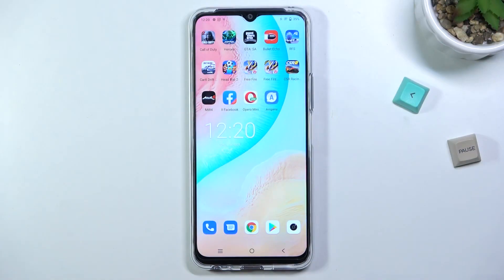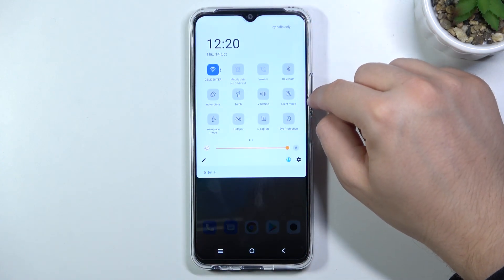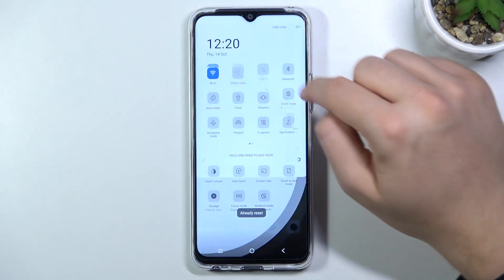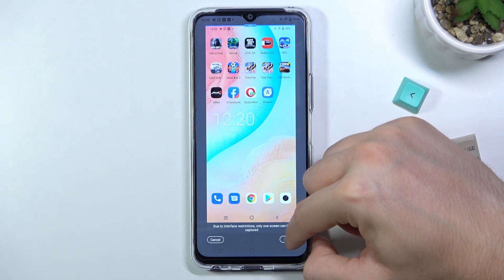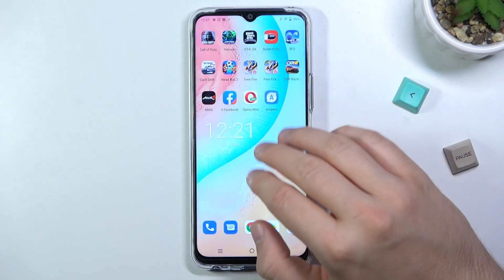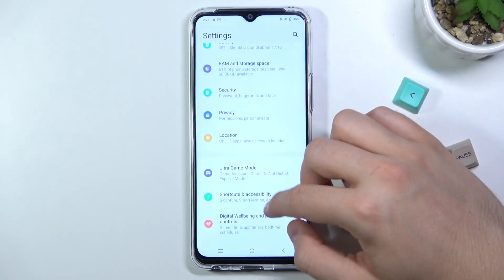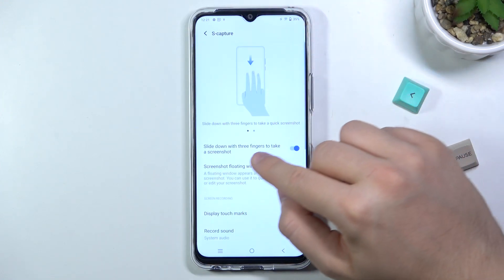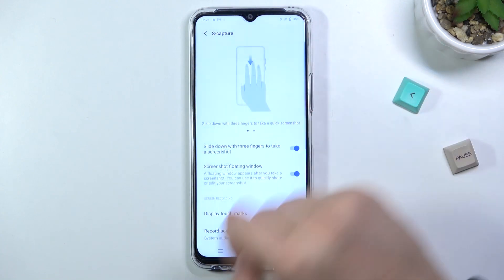How to Use Gestures to Take Screenshot on VIVO Y52 5G – Capture Screen Without Buttons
Learn more about VIVO Y52 5G
Let's just forget about buttons on phones - we're already in the 21st century! Use gestures to make everything faster. We're about to show you how to take a screenshot with one swipe. Learn with us! Let us know what you think!

How to Use Gestures to Take Screenshot on VIVO Y52 5G? How to Make Screenshots with gestures on VIVO Y52 5G? How to Use Gestures on VIVO Y52 5G? How to find Screenshot Gestures on VIVO Y52 5G? How to Capture Screen on VIVO Y52 5G?